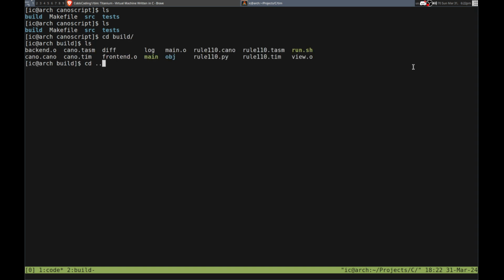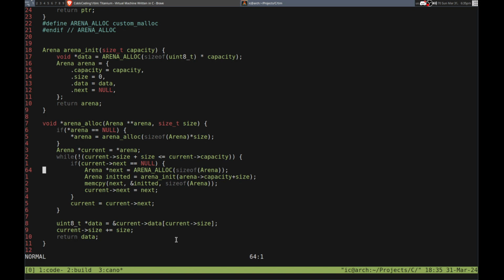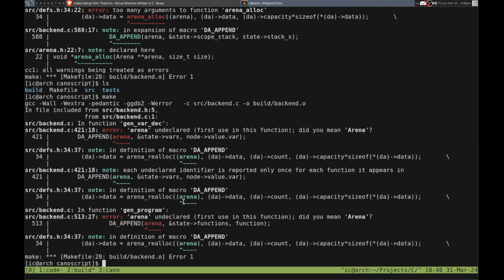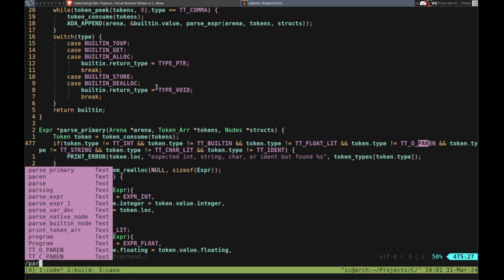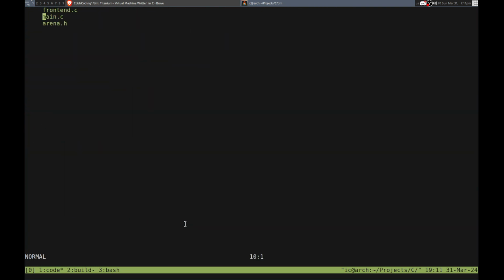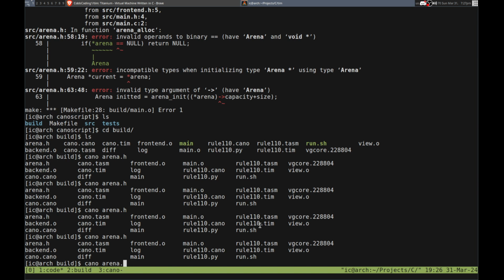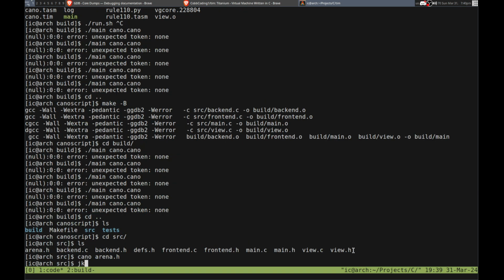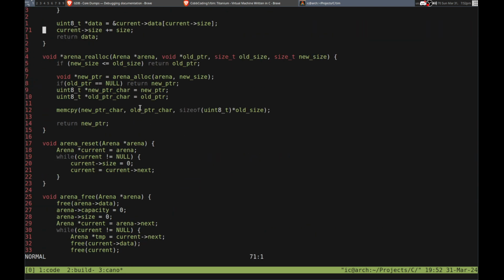Building a Scripting Language In C - Arena